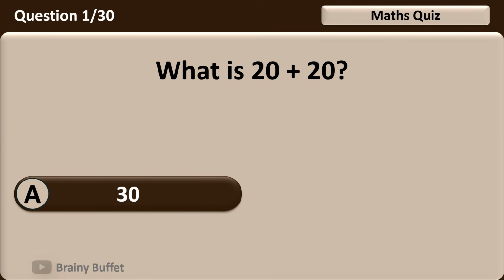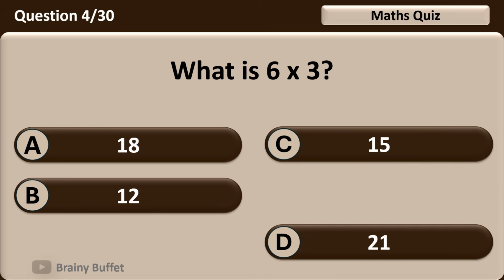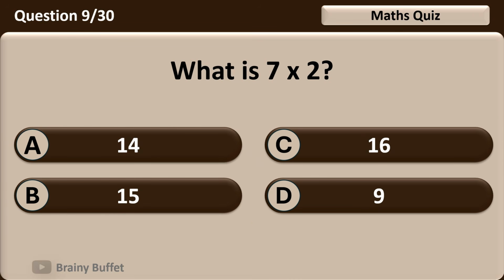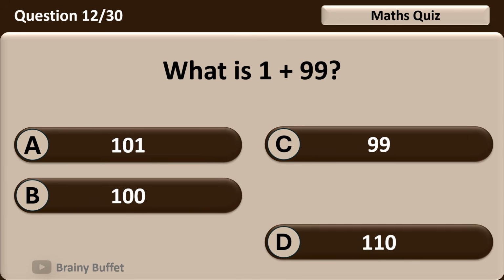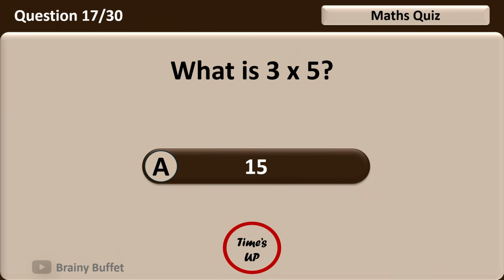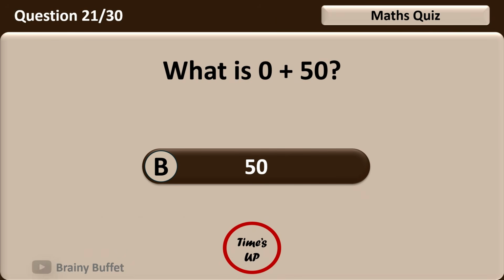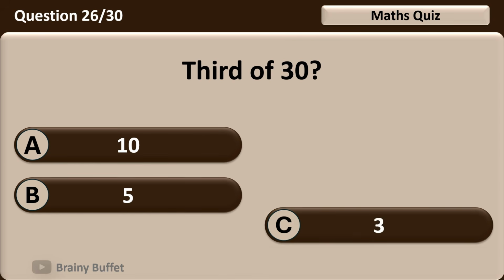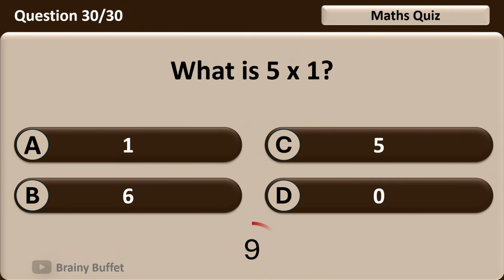It Looks Very Easy 🤯 But Can You Score Full 30/30? 🤯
Do you still remember the math basics you learned in school? 🧠 This quiz is the ultimate test to find out!

In this video, we challenge you with 30 simple yet fast-paced math questions. From addition to shapes, it covers everything. It might look easy, but with only 10 seconds per question, the pressure is real! A perfect score isn't just about knowledge; it's about focus and speed.

Watch until the end to see if you can claim the title of Math Genius or if you need a refresher.